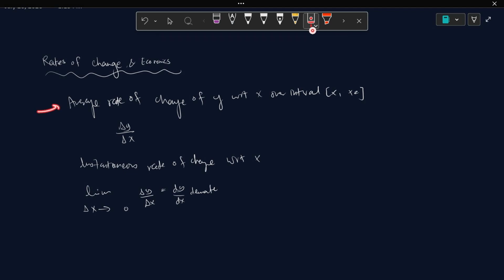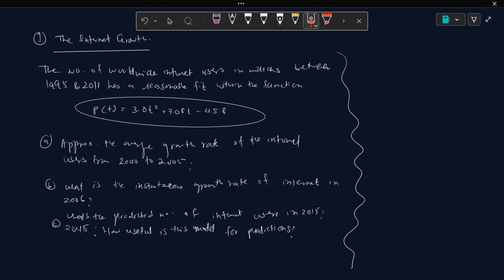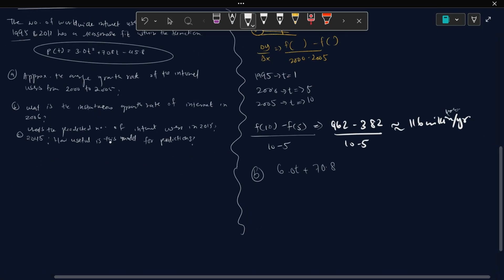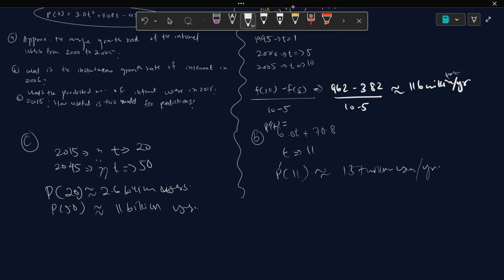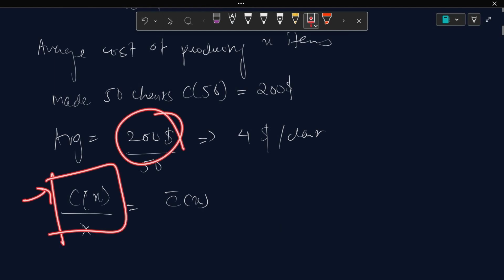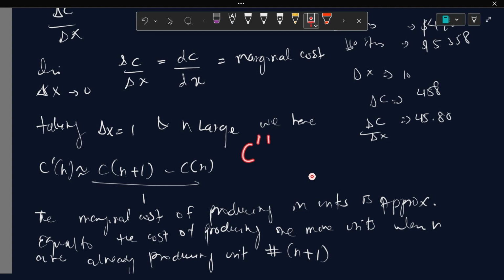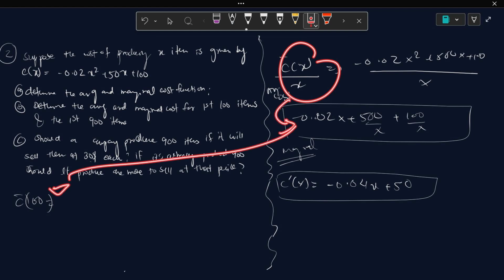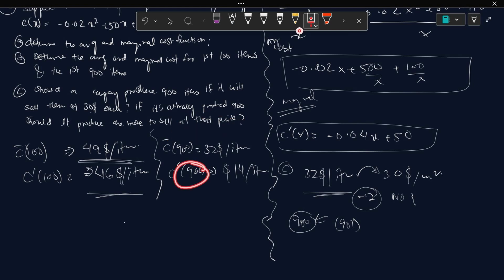Rate of Change Word Problems, complete start to finish, Calculus 1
Learn how to solve rate of change word problems in Calculus 1 step by step. In this video, we work through economics-based calculus problems including an internet growth problem where we find the instantaneous growth rate, and a cost function problem where we find the marginal cost.

This lesson explains how derivatives are used to model real-world rates of change and how to interpret the meaning of the derivative in applied contexts. You will learn how to find and interpret instantaneous rate of change, growth rate, and marginal cost using clear step-by-step examples.

This video is useful for students studying Calculus 1, derivatives, applications of derivatives, business calculus, economics calculus problems, cost functions, and marginal analysis.

If you are preparing for a quiz, midterm, or exam and want practice with calculus word problems involving economics and real-world applications, this tutorial will help you understand the process clearly.